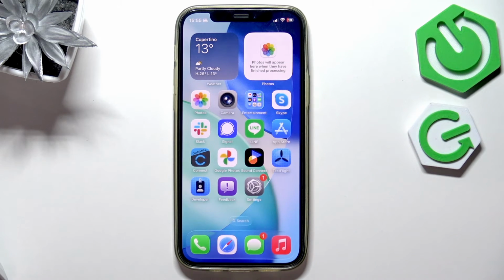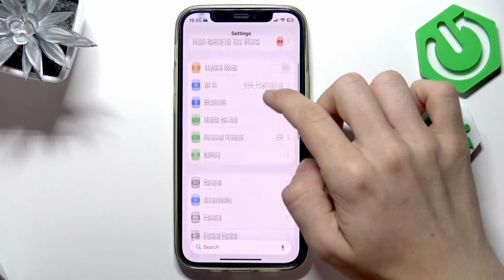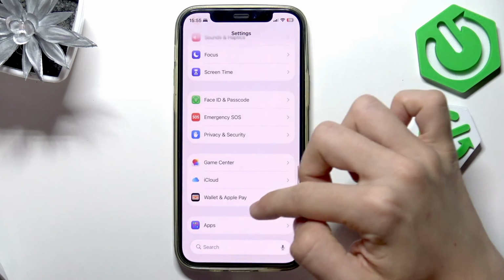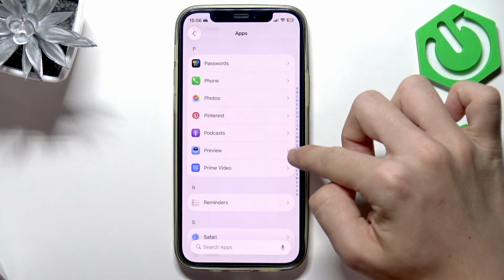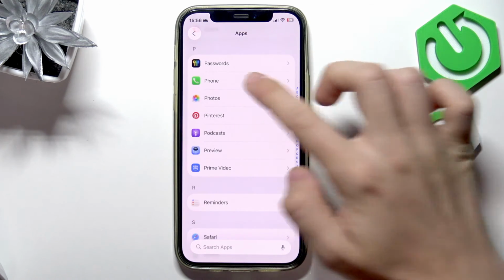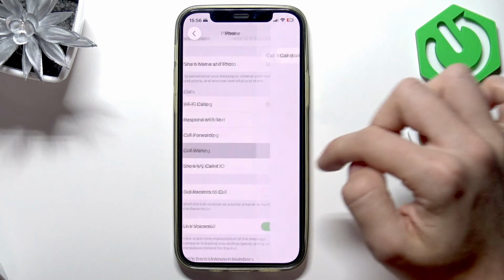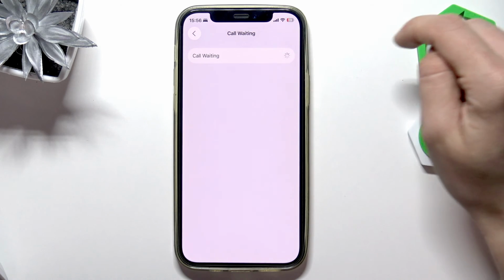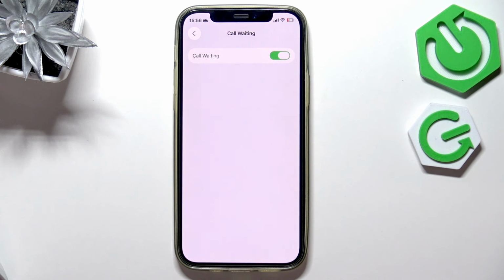iOS 26 – How to Enable Call Waiting in Phone App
If you want to make sure you never miss an important call while you’re already on the phone, enabling call waiting on iOS 26 is a useful feature. In this video, we show you step by step how to turn call waiting on or off in the Phone app settings on your iPhone running iOS 26. Call waiting lets you receive incoming calls even when you’re already talking to someone, so you can choose to hold, end, or switch between calls. Please note that this option may not be available for all carriers. Follow along to learn how to find the call waiting setting, what it does, and how to manage it for your needs on iOS 26.

How to enable call waiting on iOS 26?
How to turn off call waiting in the Phone app on iOS 26?
Where is the call waiting setting in iOS 26?

0:00 Introduction to call waiting on iOS 26
0:15 What is call waiting and how does it work?
0:38 Accessing Settings and finding the Phone app
1:09 Locating and enabling/disabling call waiting
1:25 How call waiting works after enabling
1:33 Outro and tips